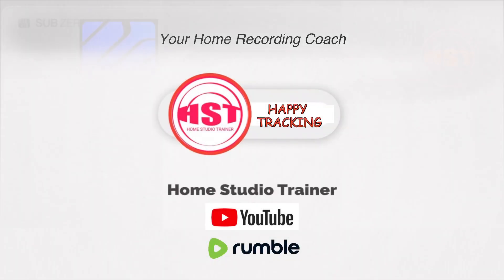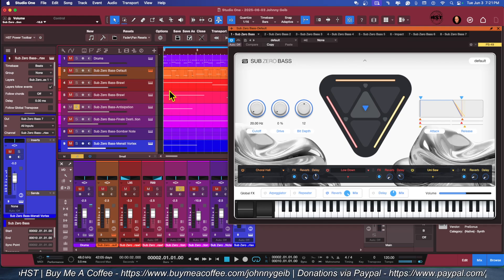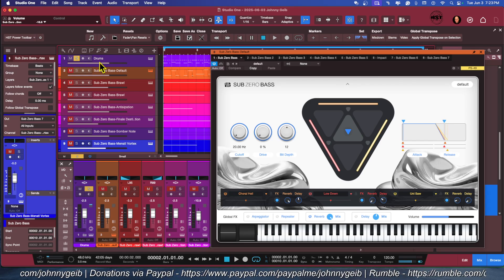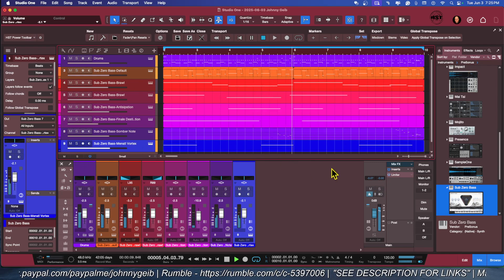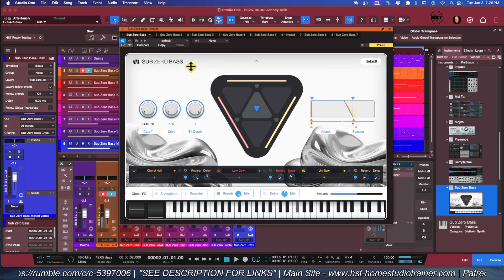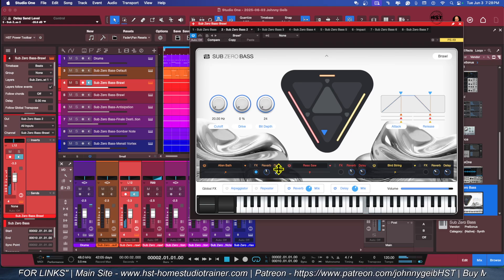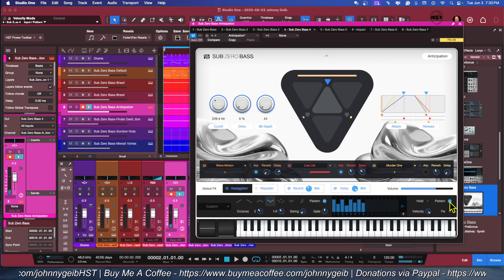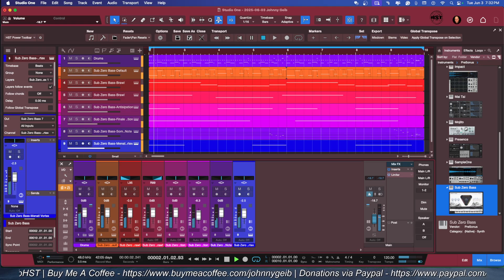SUB ZERO BASS Sounds and Settings - Studio One Snapshots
Here are some sounds and samples and a test song for the new Studio One Pro 7.2 VST Instrument SUB ZERO BASS!